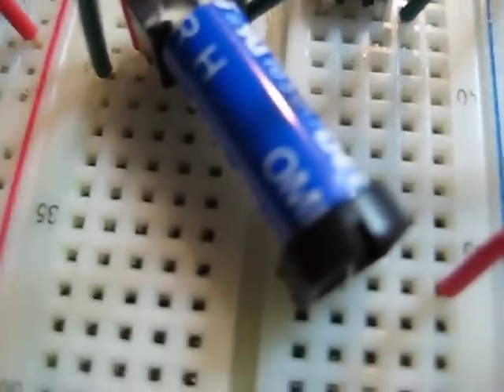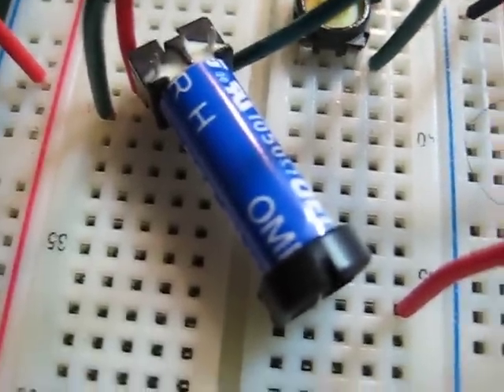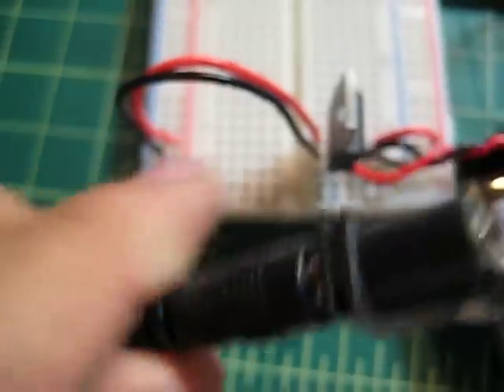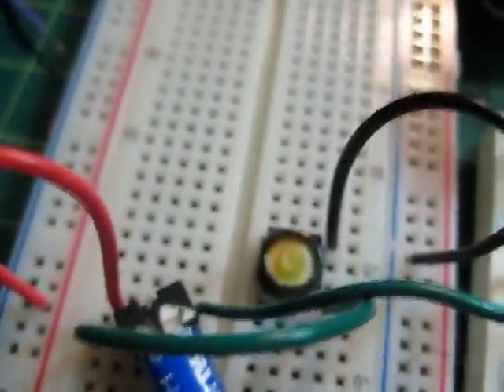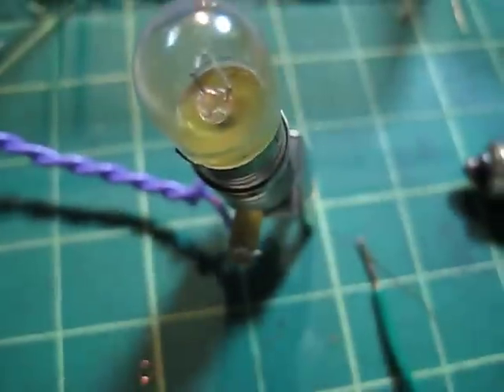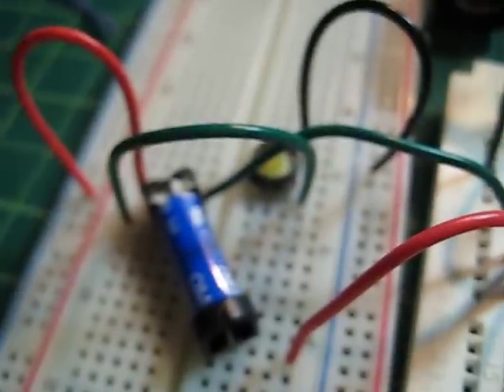Reed Relay Test 1: DC - to - DC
Here I use a Reed Relay to switch control of two circuits. A reed relay is uses a thin magnetic strip, hence 'reed' as the inductive medium. This was to test it out in a circuit before using AC Power